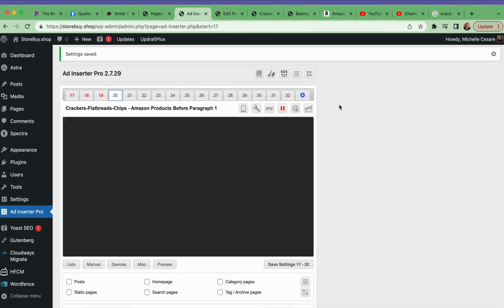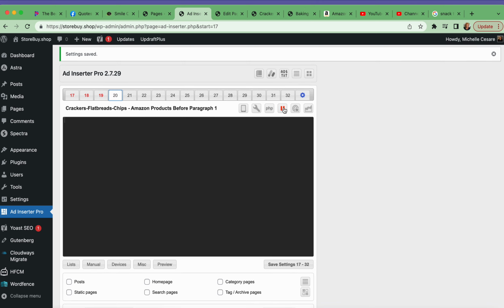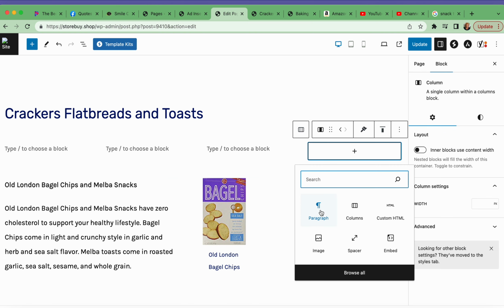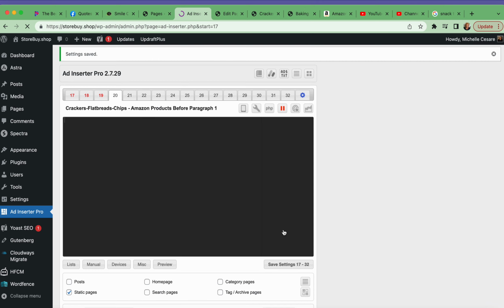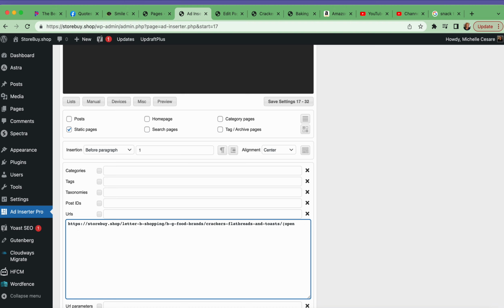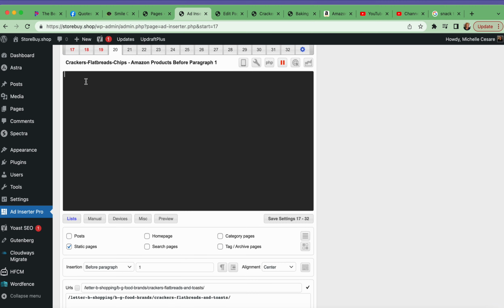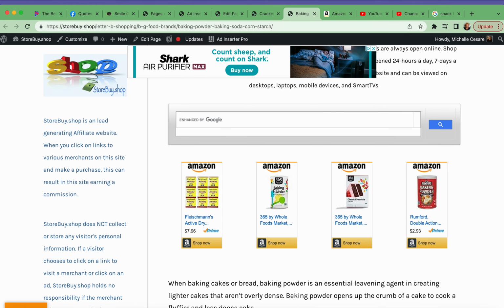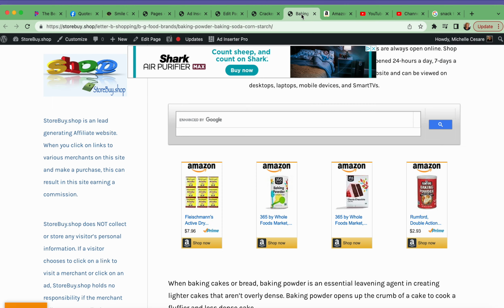Website InterWeb Income Course 8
Watch step-by-step to build your own website ecosystem.